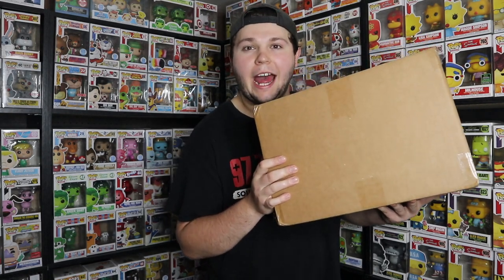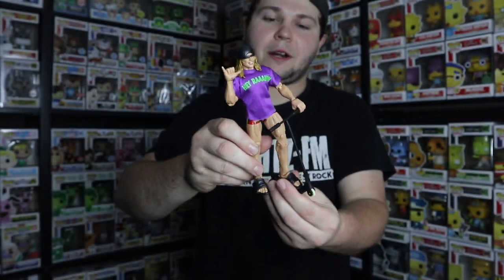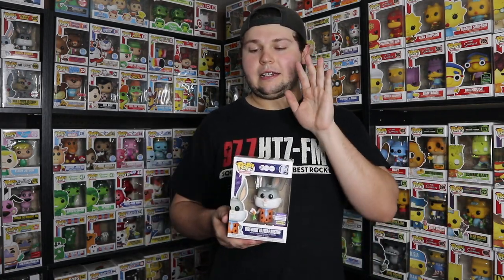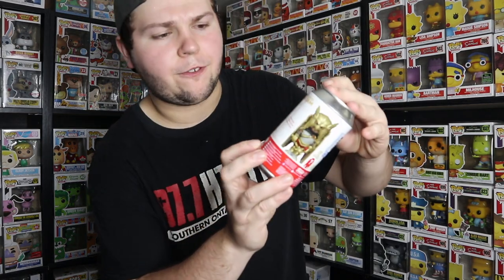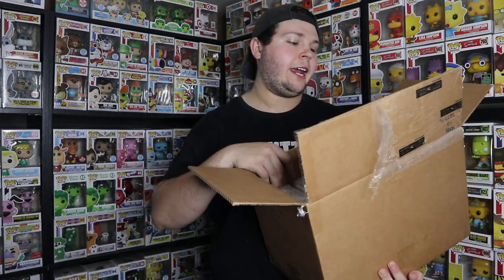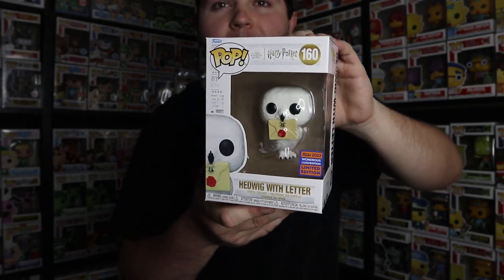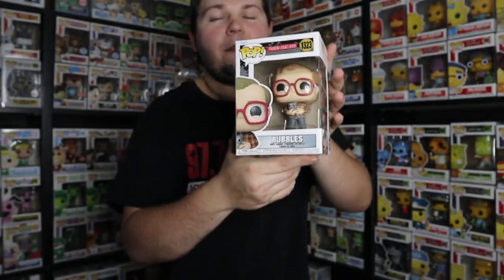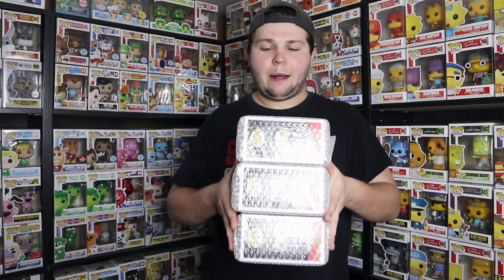My Favourite Pops Of 2023 Have FINALLY Arrived!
In Today's Video, MD Shaddy shows off his entire Funko Pop & Collectibles Haul for July 2023, including a package from @KDogAndFish. Press the little bell to be notified of when that future content gets released.

Facebook : @tmdkcollects or search MDK Collects